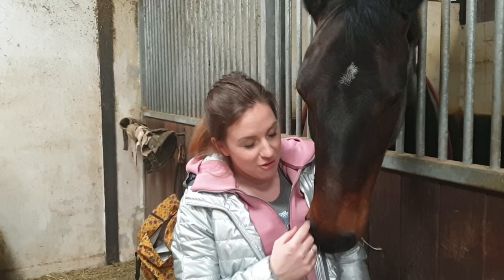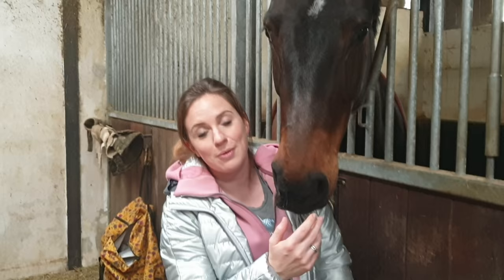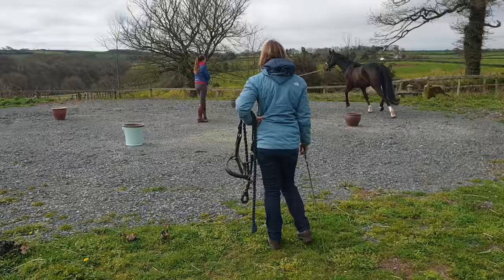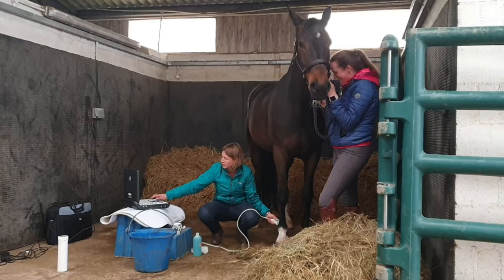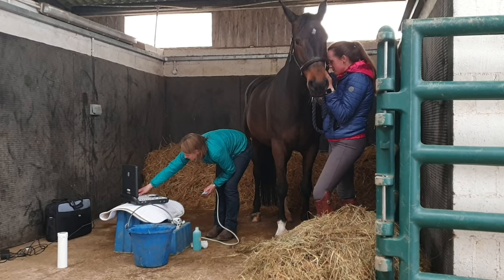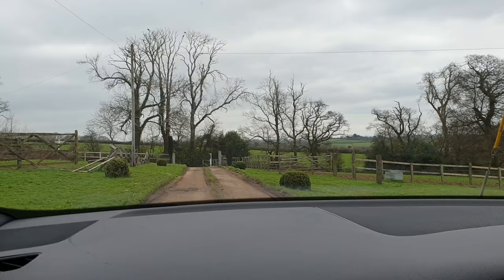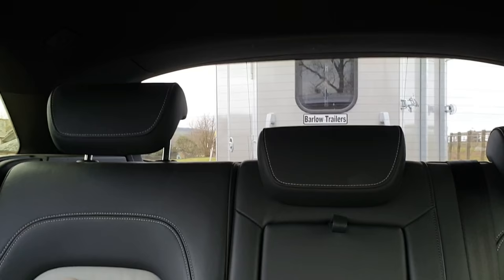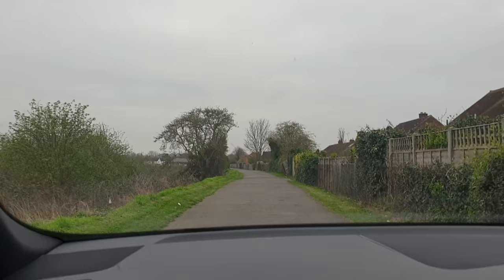Natasha Baker || New Horse Lottie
See Natasha's journey as she finds her new horse Lottie, see the behind the scenes, their first ride and Lottie coming home.